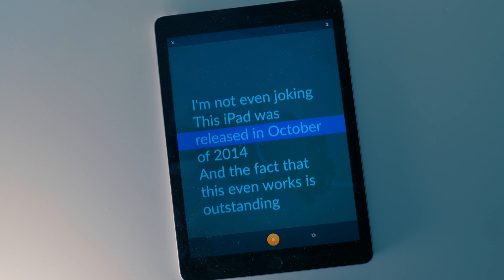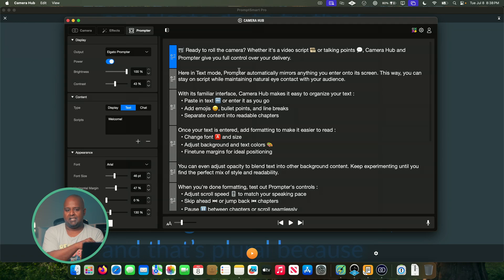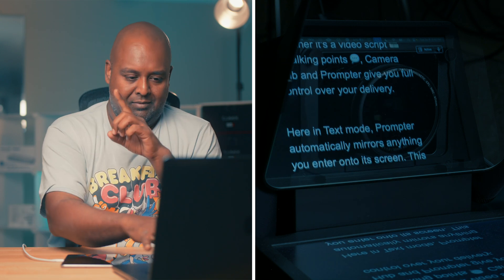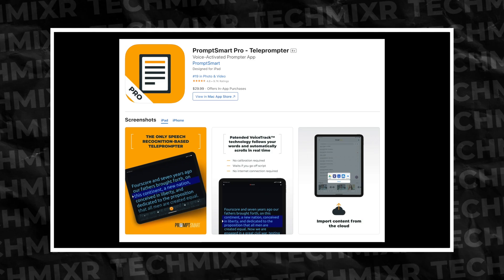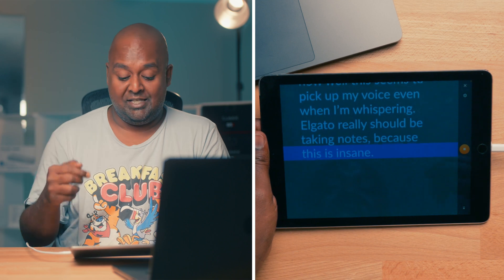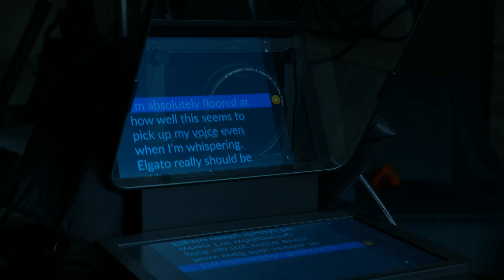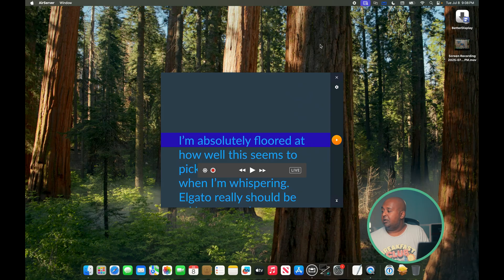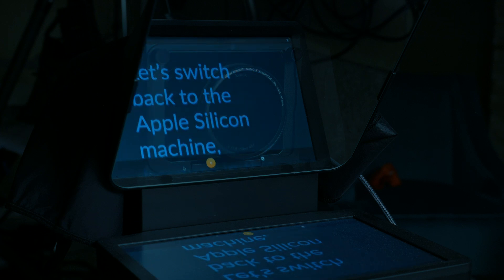FIXING Elgato Prompter’s BIGGEST Problem…. Sort Of….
If you own the Elgato Prompter & suffer from Camera Hub Voice Sync issues, this is my hilariously awesome fix / workaround THAT ACTUALLY WORKS.

It may not be ideal, but it’s an option until Elgato addresses it (see the comment secton)

Links to all the apps used below:

Chapters:

00:00 - The Accuracy & Responsiveness Is CRAZY!
00:46 - An Extreme Proof Of Concept
01:31 - The Problem With Elgato Camera Hub & Voice Sync
01:55 - An Overview Of Elgato Camera Hub’s Prompter Features
03:34 - Demonstrating The Frustrations Most Are Facing With Elgato Prompter
04:55 - Another Annoying Issue With Camera Hub (This Is Probably Easily Fixed By Elgato)
06:24 - The Solution(s) - Different Setups Will Need Different Solutions
07:04 - The New Prompter Software (PromptSmart Pro) - Quick Overview
09:06 - Another Quick Demo Of PromptSmart Pro
09:44 - Air Server For Intel Mac & Windows Machines & A Note About macOS Sequoia
10:16 - Air Server - Quick Overview
11:11 - Air Server & PromptSmart Pro Demo (Intel Mac Scenario)
12:12 - Whisper Test Failed 😂 (This Was Too Extreme) - Keep Watching …
12:52 - Reminder: This iPad Air 2 Is Over 10 Years Old
13:08 - The Problem With macOS Sequoia’s Native AirPlay Receiver Function
15:05 - Why I Can’t Use The Native AirPlay Receiver In macOS Sequoia (My Specific Use Issue)
15:56 - On Apple Silicon Machines (M1 & Higher) This Gets WAY Easier (And Cheaper Somehow!)
16:22 - The Issue Before Our Quick Fix
17:03 - Our Scaling Fix, Is A Twitch Tool …?  (Yes & The Fix Is SERIOUSLY Under-Rated)
17:50 - How Elgato Can Fix This & The Apple Silicon Solution In Practice
18:04 - Prompter XL?  Thoughts About The Current State Going Into That Launch

Equipment Used To Create This Video:

🎥 -  Panasonic S5 Mark II Camera
Amazon (US)
Amazon (Canada)

Lenses:

Lumix 20-60 mm kit lens f3.5/5.6
Amazon (US)
Amazon (Canada)

Lumix 18mm Wide Angle f1.8
Amazon (US)
Amazon (Canada)

🎤 - DJI Wireless Mic (2nd Generation)
Amazon (US)
Amazon (Canada)

🎤 - Sennheiser MKH416
Amazon (US)
Amazon (Canada)

💡 - Aputure Amaran 200d LED Video Light, 200W
Amazon (US)
Amazon (Canada)

🔎 - K&F Concept 67mm CPL Circular Polarizer Magnetic Lens Filter
Amazon (US)
Amazon (Canada)

💾 - Prograde Digital SD UHS-II Dual-Slot Memory Card Reader USB 3.2 Gen 2
Amazon (US)
Amazon (Canada)

💻 - 16" M3 Max Macbook Pro
Amazon (US)
Amazon (Canada)